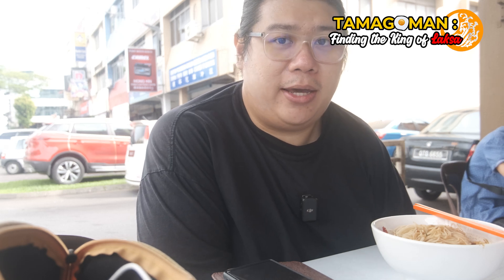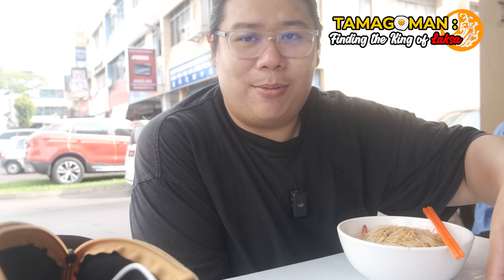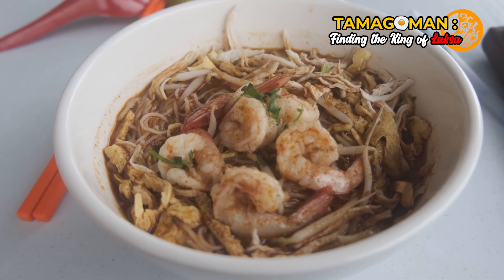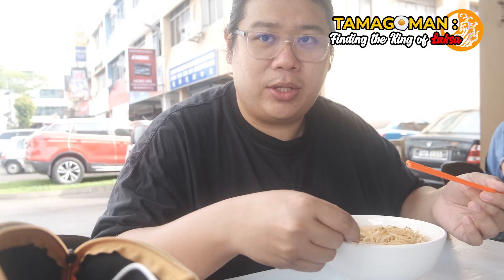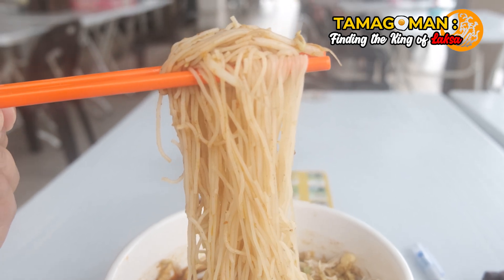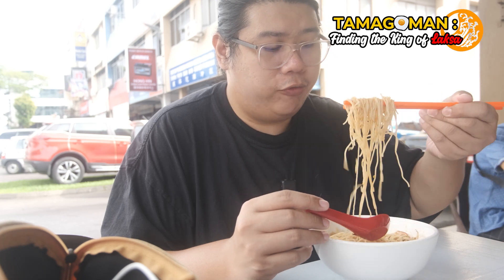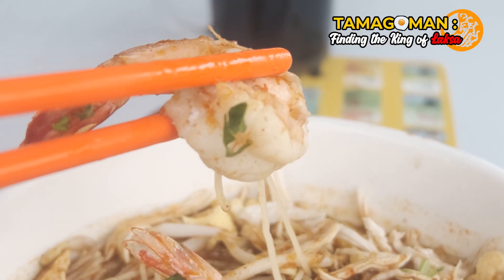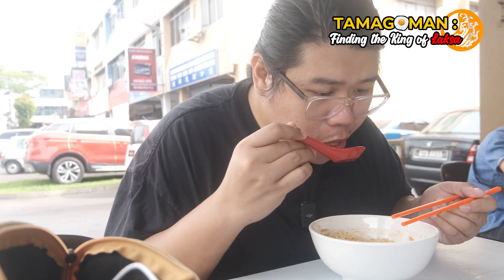I TEST the Laksa in Yi Jia Yuan Cafe | Tamagoman finding the king of laksa Episode 39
📍Yi Jia Yuan Cafe

Laksa is a spicy noodle dish popular in Southeast Asia. Laksa consists of various types of noodles, most commonly thick rice noodles, with toppings such as chicken, prawn or fish. Most variations of laksa are prepared with a rich and spicy coconut soup or a broth seasoned with sour asam (tamarind or gelugur).

Hello if you like my video, make sure to click that red button down below.